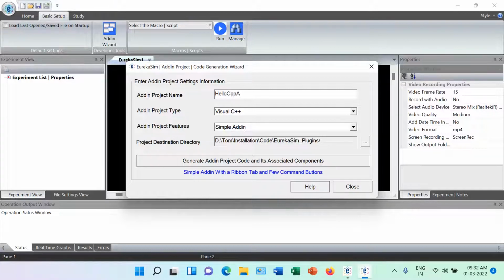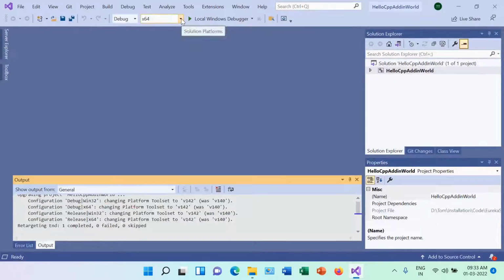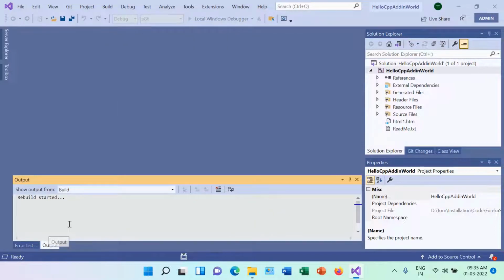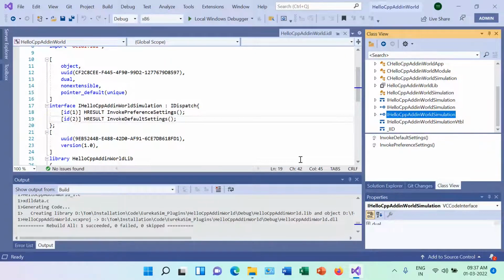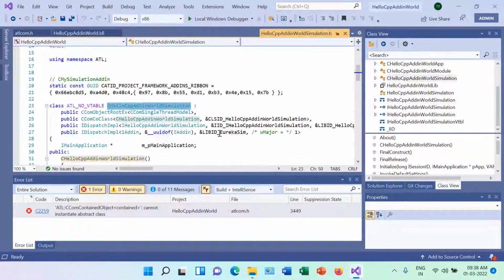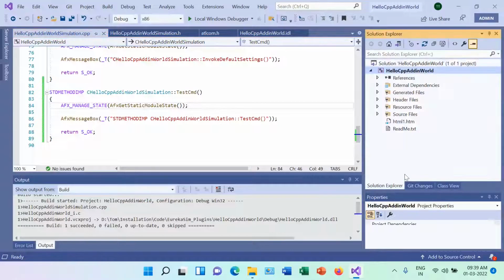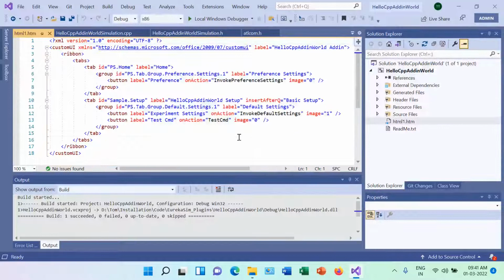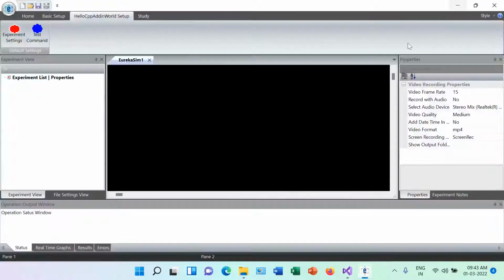How to develop a Visual C++ EurekaSim Hello World Plug-in and Add a command Manually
Step by step method on How to develop a Visual C++ EurekaSim Hello World Plug-in and Add a command Manually in EurekaSim Software.
EurekaSim is an All in One Place Extendable Multi-Physics Software Simulation Platform for Research Experiments and Scientific Simulation.
The Simulation Experiment Platform for Students | Teachers |
Researchers | Scientists | Engineers | Game Developers